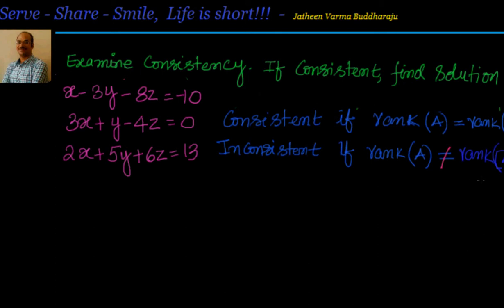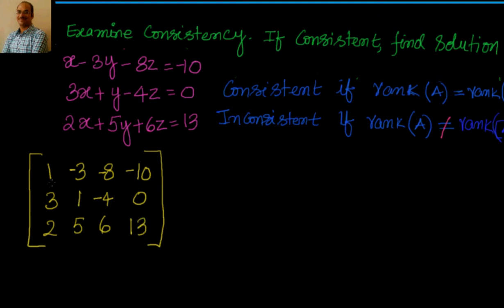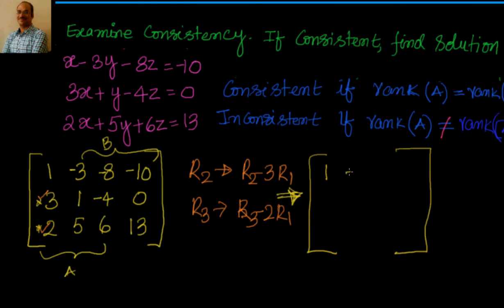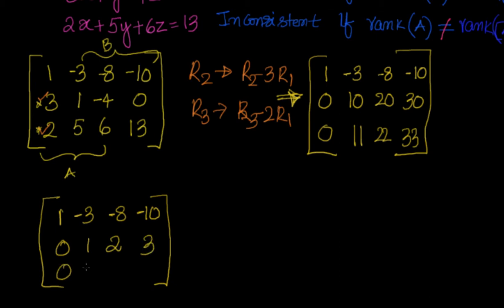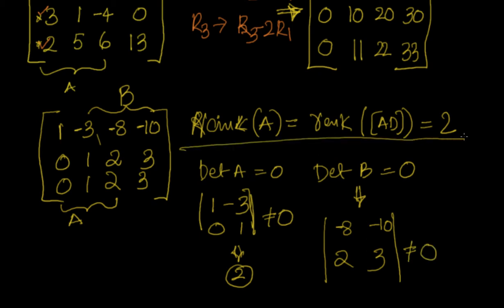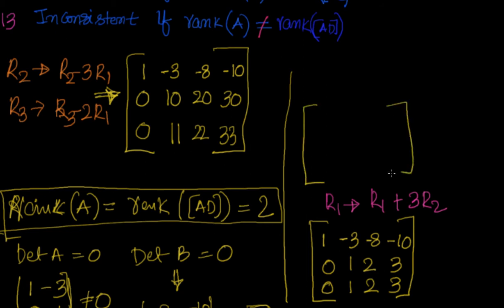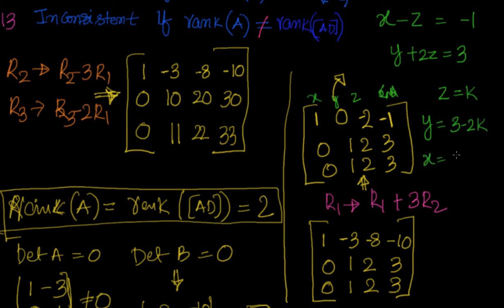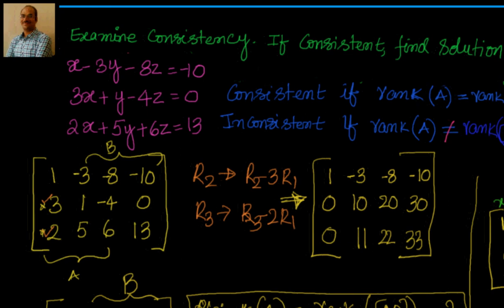Consistency of system of Simultaneous non homogeneous equations : Example 3